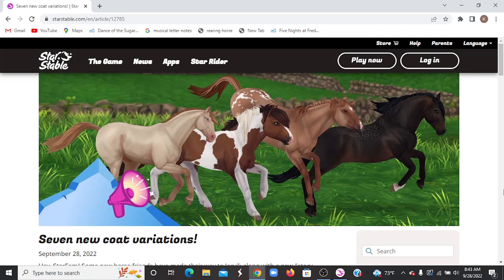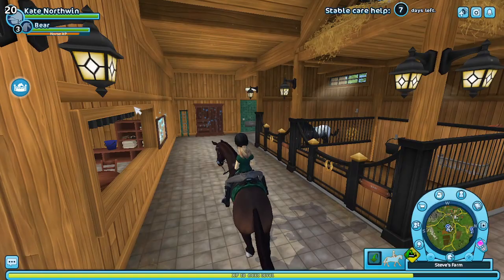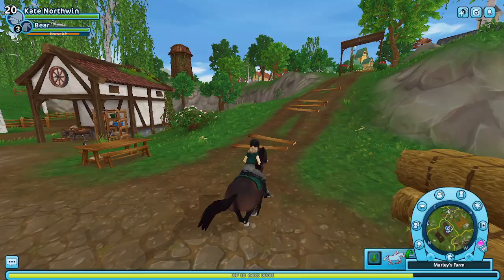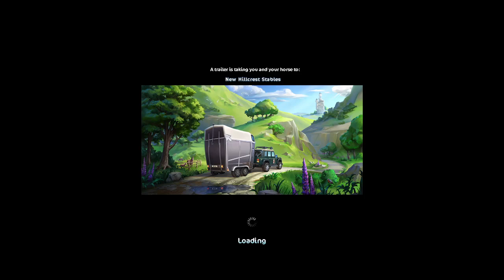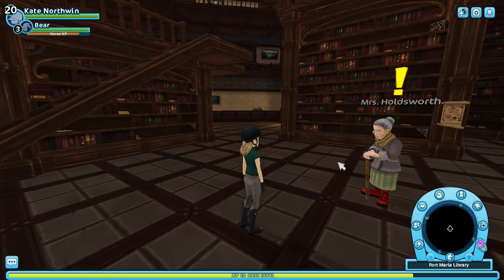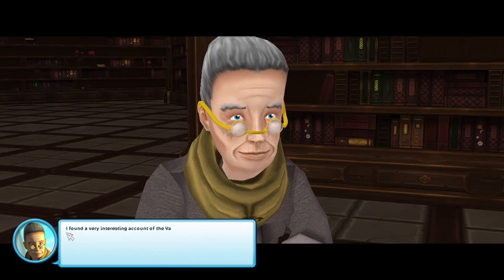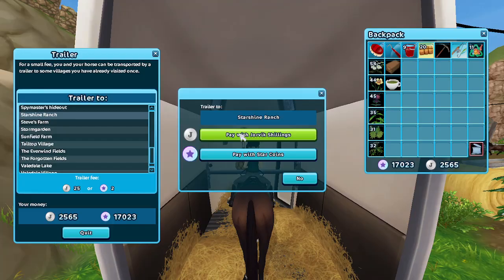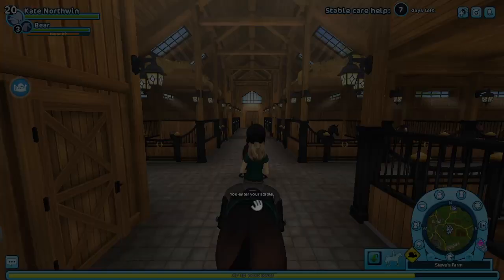Update! New 7 Horse Coats! *Kate Northwin* SSO